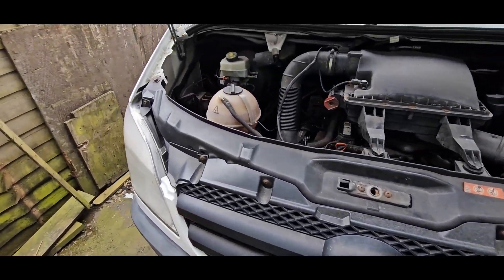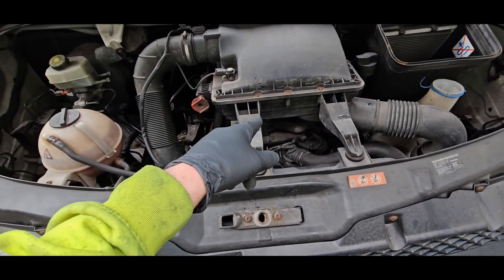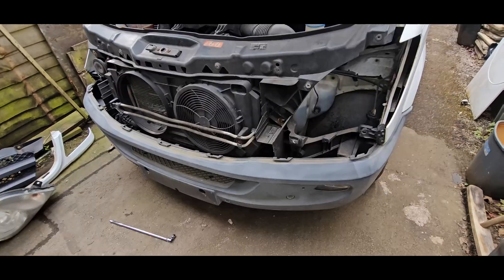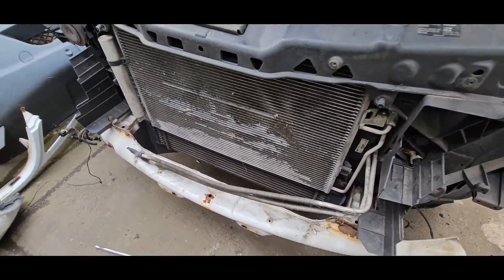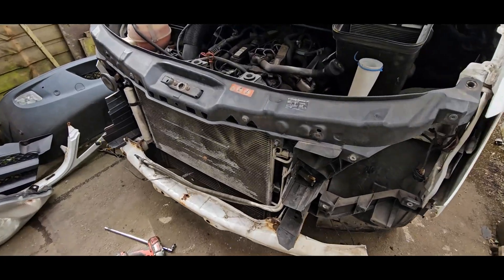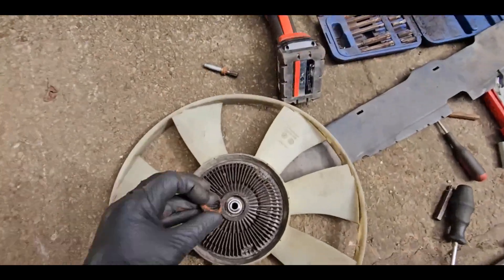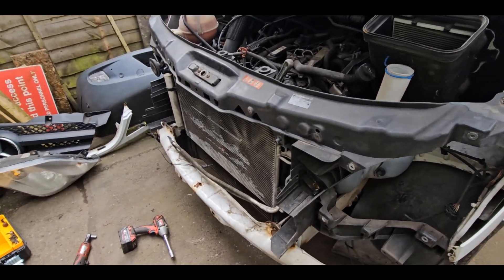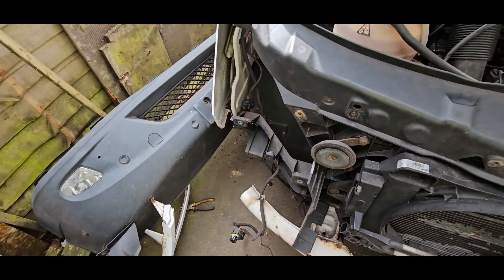2010 Mercedes Sprinter 316cdi Viscous Fan / Coupling Replacement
A hasty repair to start getting my aging sprinter back up to scratch, first mechanical, next bodywork!